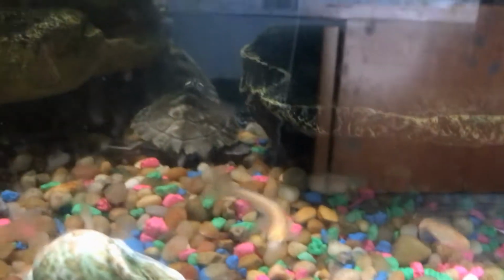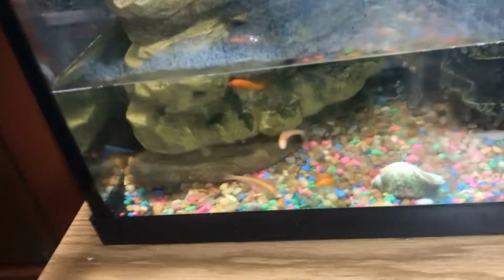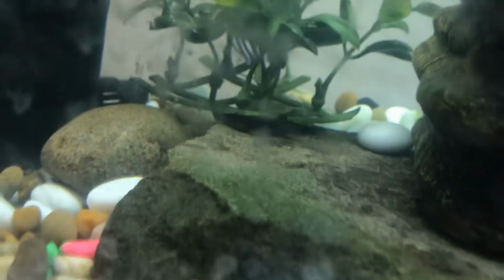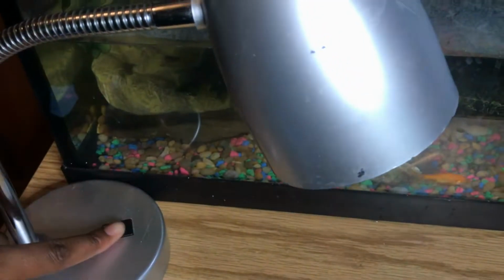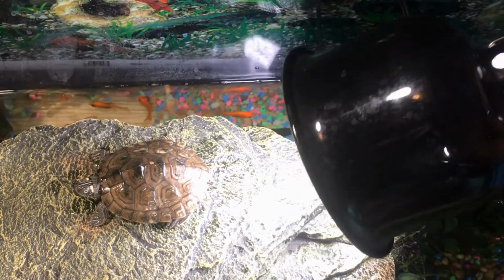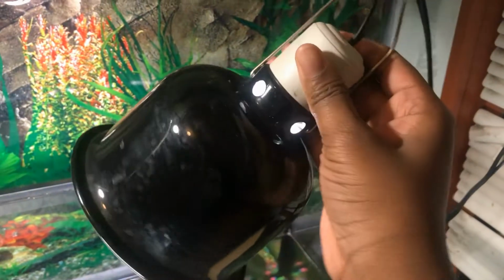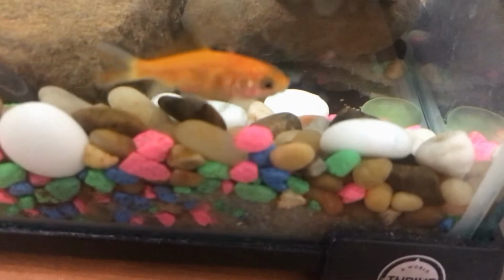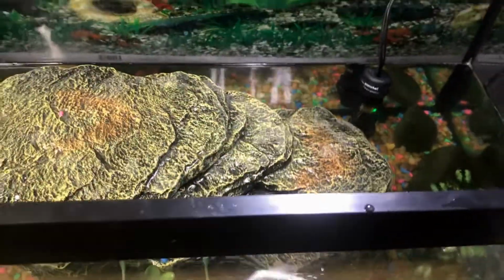Top 10 **Must Haves** for Turtle keepers 2022 **Tips and Tricks**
Watch this video for the Top 10 **Must Haves** for Turtle keepers 2022.

map turtle
mud turtle
#20 gallon
top 10
new turtles